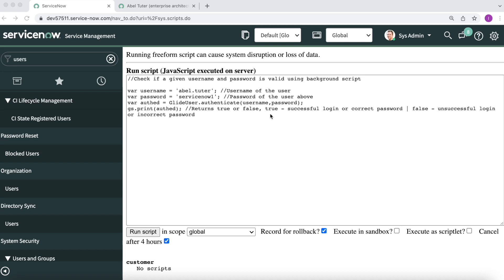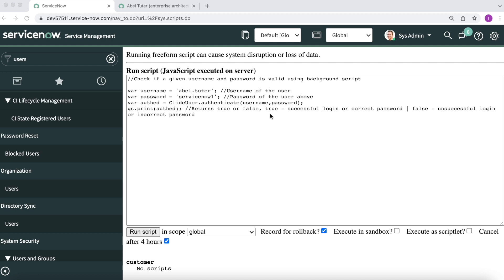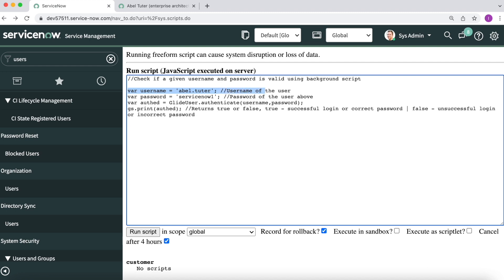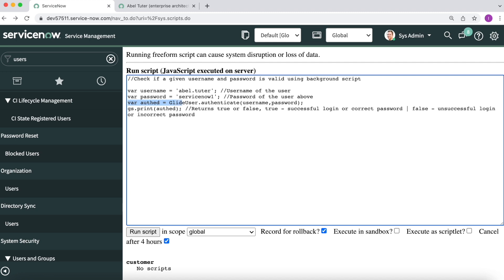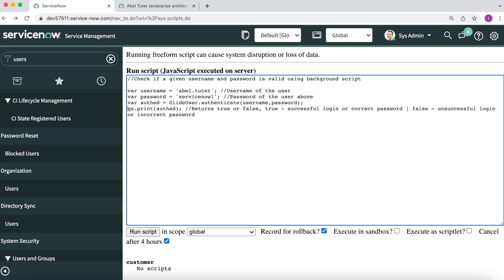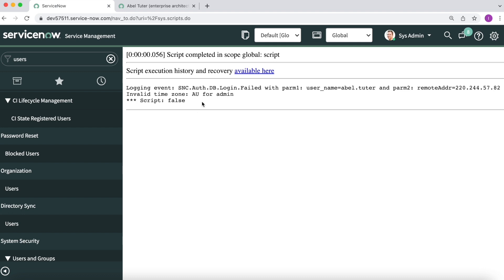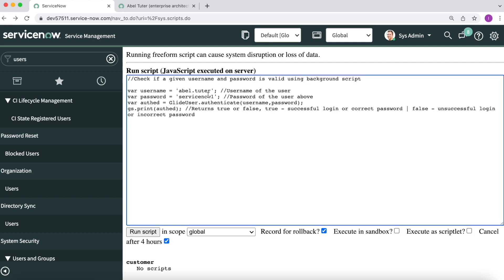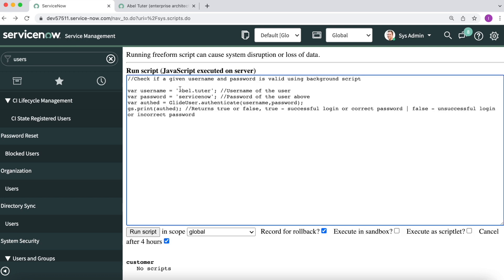Check if a given username & password combination is valid in ServiceNow using Background Script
Script for reference :

var username = 'abel.tuter'; //Username of the user
var password = 'servicenow'; //Password of the user above
var authed = GlideUser.authenticate(username,password);
gs.print(authed); //Returns true or false, true - successful or correct password | false - unsuccessful or incorrect password

Regards, Ishaan